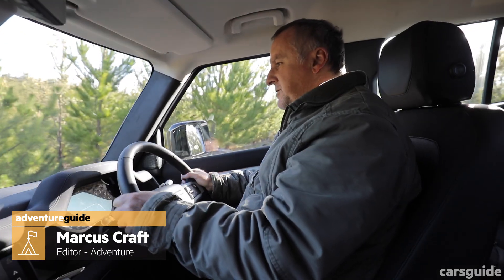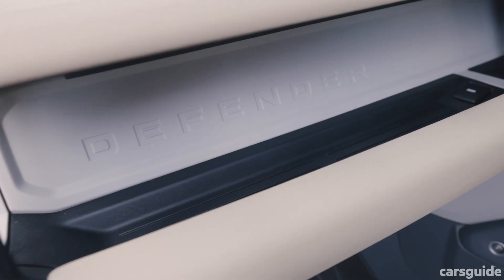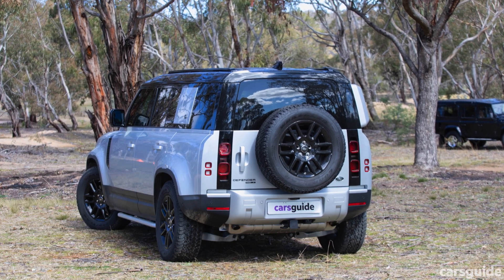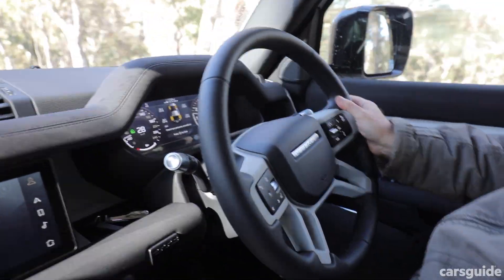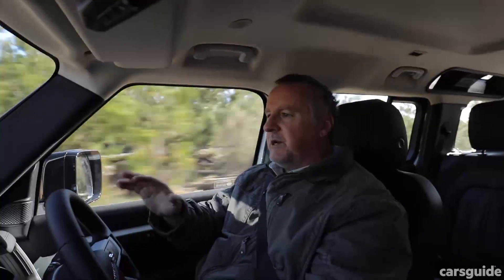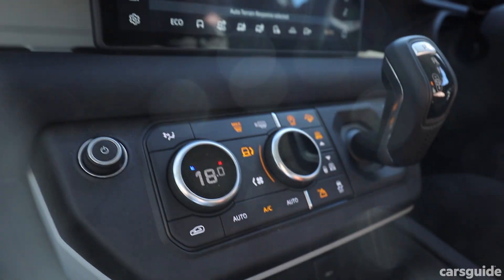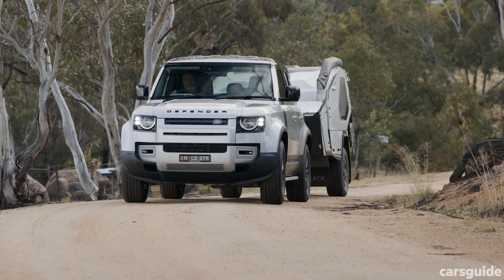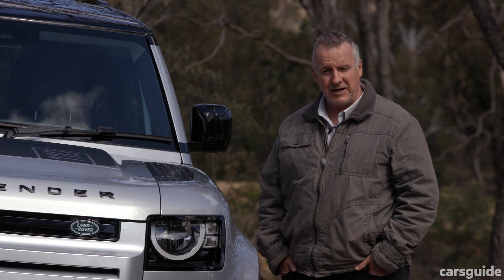Land Rover Defender 2021 review: 110 off-road test!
The Land Rover Defender has always been synonymous with off-road adventure. All of us have a Defender memory or experience – or perhaps many memories and many experiences – and all of us have, at least, one friend or relative who is a mad-keen, die-hard Defender-lover.

Even those people with little knowledge or experience of the outdoors know the name and recognise the vehicle.

The Defender has always been a vehicle full of appeal; very capable off-road but rather ordinary on-road with few concessions to safety, comfort or actual drivability. Well, none if I’m being honest. But it remained much-loved.

So, in 2016, when Land Rover called time on the then current Defender after 68 2021s of production, there was collective groan of despair and disbelief around the world – even from those who take pleasure in disparaging the Defender as merely a puddle of leaking oil looking for a place to park.

Well, taking on what was really was an impossible task – creating a new Defender that easily slots into a modern SUV/4WD market and yet still embodies the spirit of the old Defender – Land Rover revealed the new Defender in September 2019 and recently staged its Aussie launch in regional NSW.
What’s it like? Watch on.